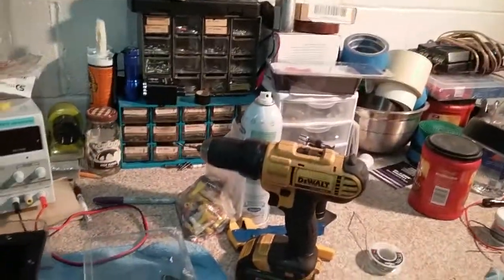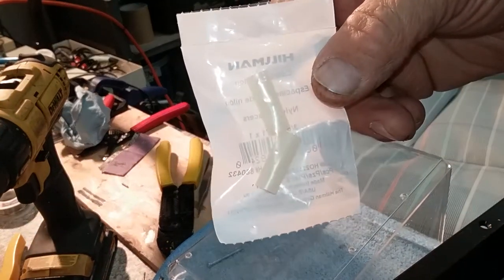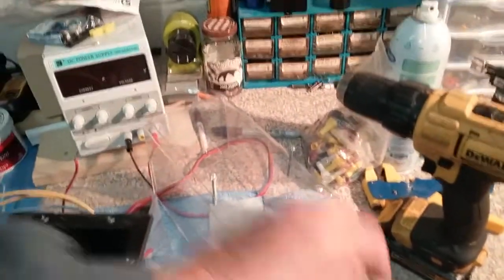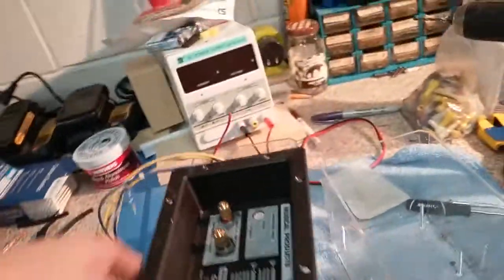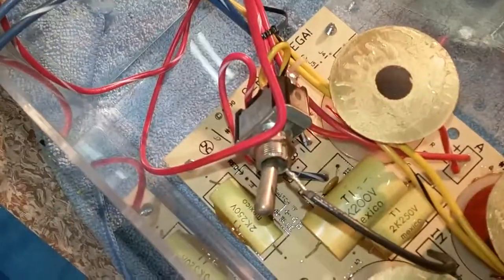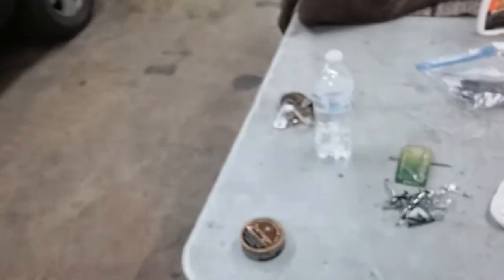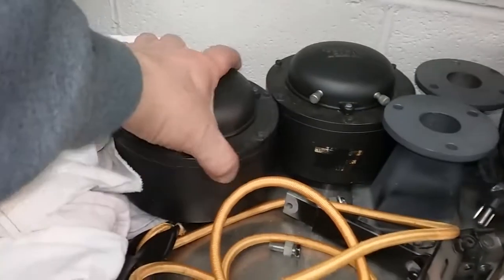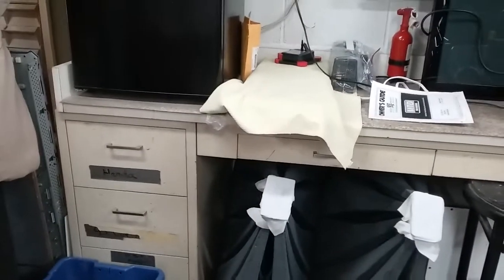Peavey crossover (update)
Waiting on new 40uF 110v N.P. capacitors for my crossovers. And stopping at lowes to get some more spacers. Things are going good on this project as planned. Keep bassin.